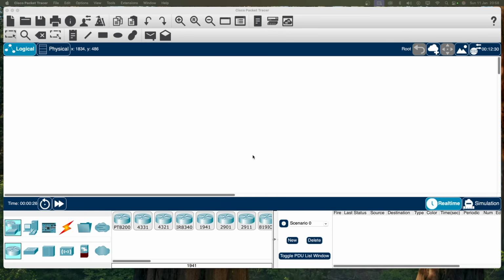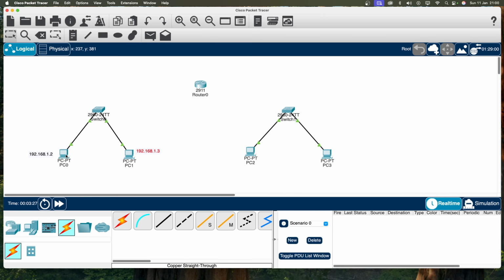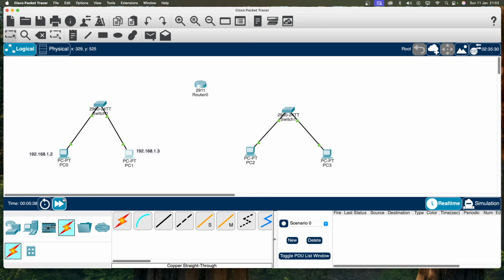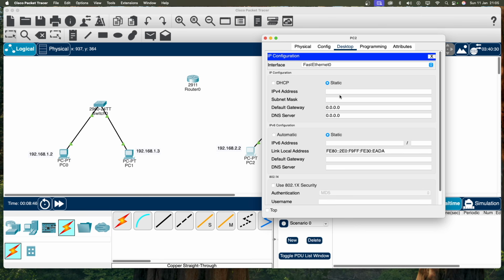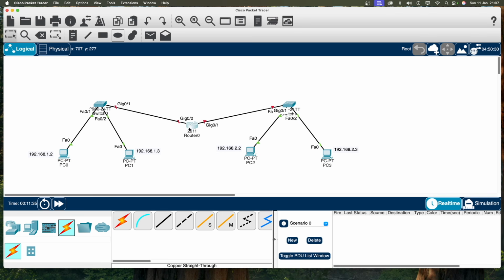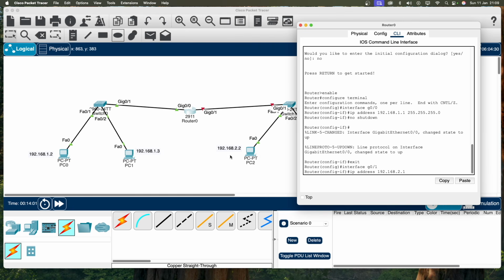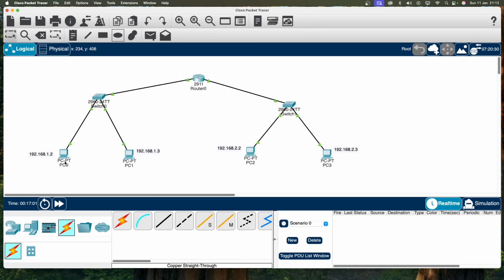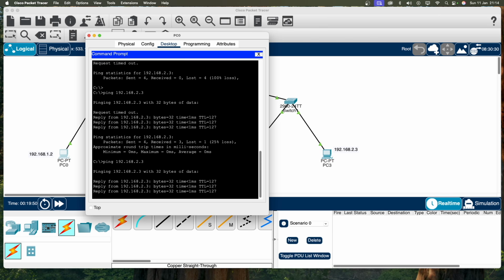Packet Tracer – Basic Network Configuration (Beginner Tutorial)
In this video, I walk through a basic network configuration using Cisco Packet Tracer.

This tutorial is designed for beginners learning networking fundamentals, CCNA concepts, or anyone new to Packet Tracer. We cover how to set up a simple network, configure devices, and understand basic connectivity.

This video is perfect if you are:
• New to Packet Tracer
• Studying for CCNA
• Learning networking fundamentals
• Practicing basic network setups

Topics covered include:
• Basic network topology in Packet Tracer
• Connecting network devices
• Simple IP configuration
• Testing network connectivity